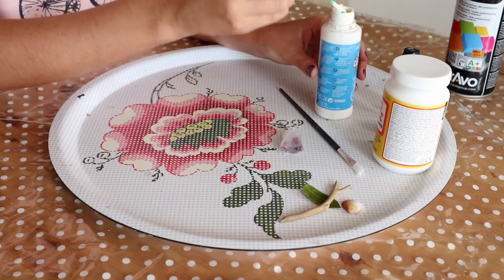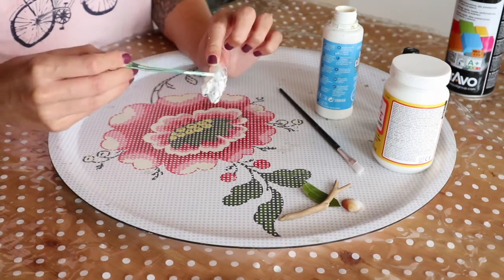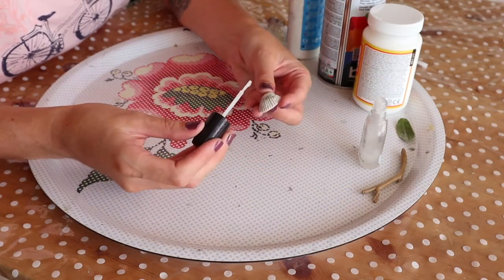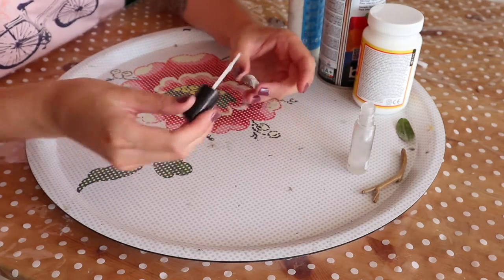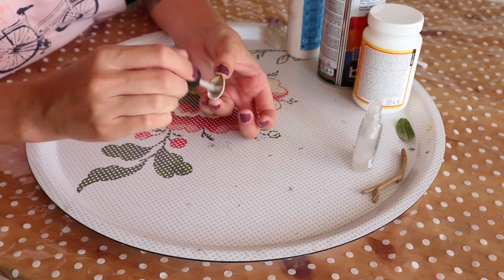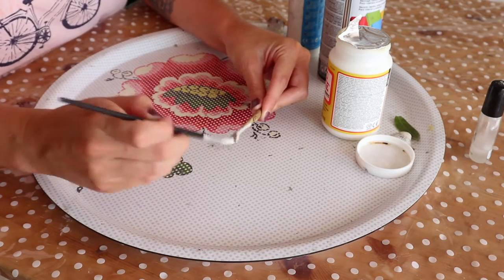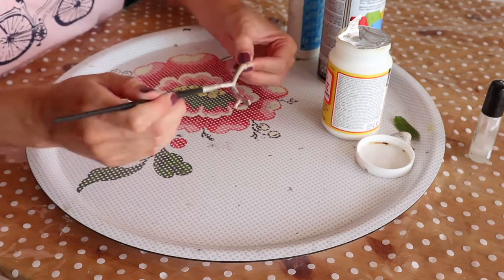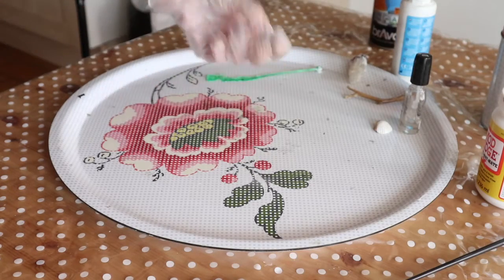4 Ways To Seal Organics Before Electroforming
In this video, I show you 4 different techniques to seal your organics before electroforming. It's very important to seal your organics well before electroforming because they can be damaged during the process. You can use all four techniques depending on what you're working on.

⤅ Safety Net by Riot (intro and outro)
⤅ There Are Chirping Birdies In My Soul by Reed Mathis (Youtube Music Library)